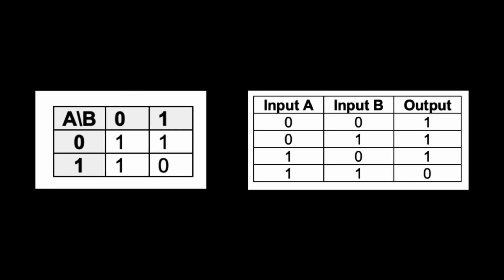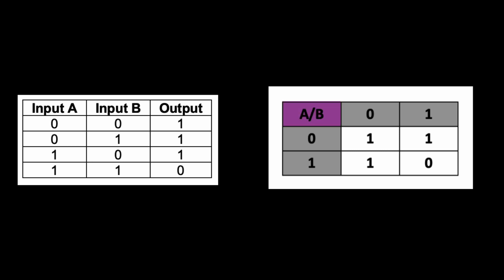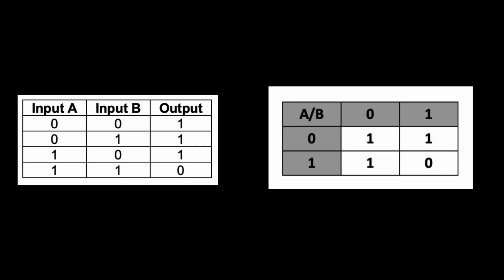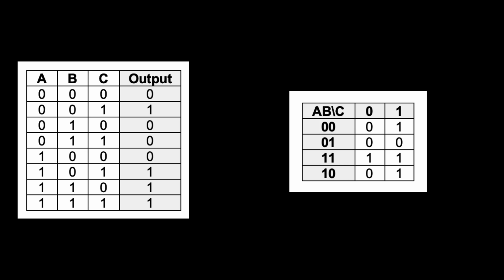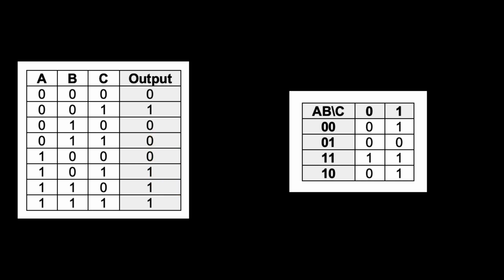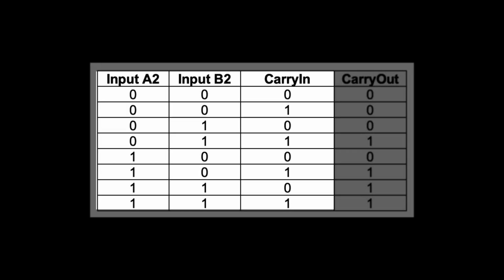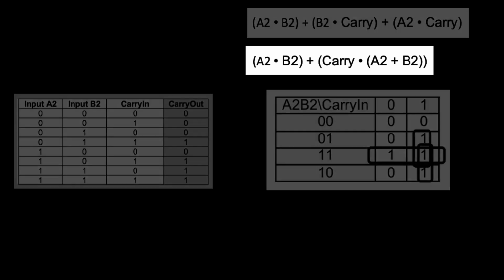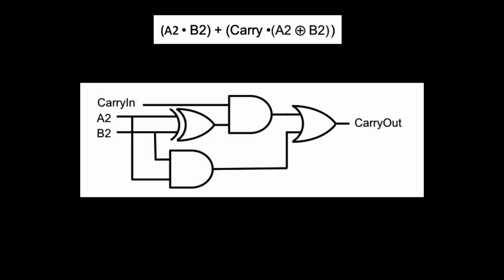How to Design a CPU: ALU, Karnaugh Maps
This is the sixth video in this series about how to design a CPU. In the previous video we learned how to build simples adders as a step toward building a full ALU.

In this video we learn how to create a more sophisticated 2-bit adder by using Karnaugh maps. Given the outputs of a function, Karnaugh maps are a tool that helps us figure out the Boolean algebraic expression for the function. Then, with this expression, it is easy to create a Boolean schematic to describe the circuitry.

▶︎ Seen the movie? Now read the book!

Hi, Doc Halladay here and I want to help you learn about computer science. We'll cover everything from basic ideas to advanced theories. I love computer science and can't wait to share the educational journey with you. I hope you find my content useful and entertaining!